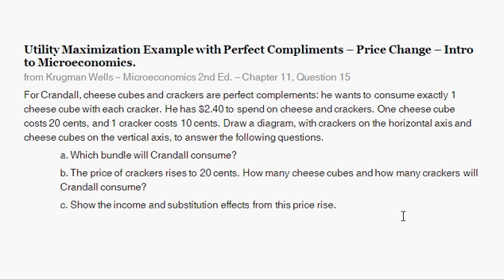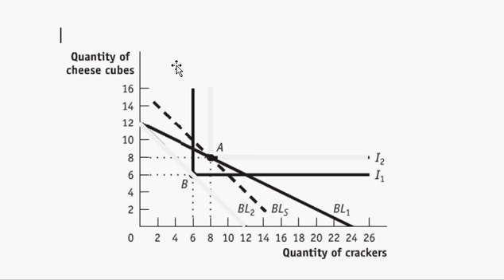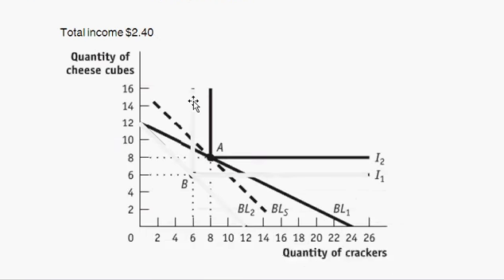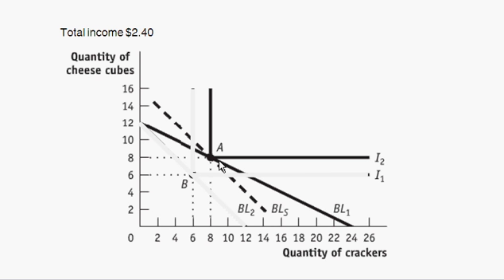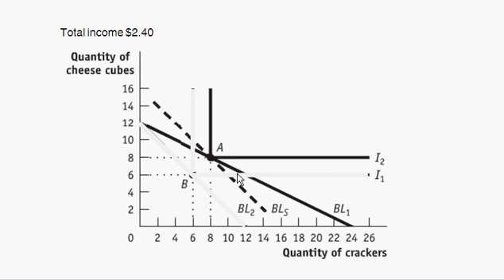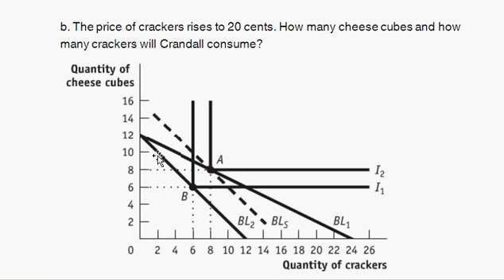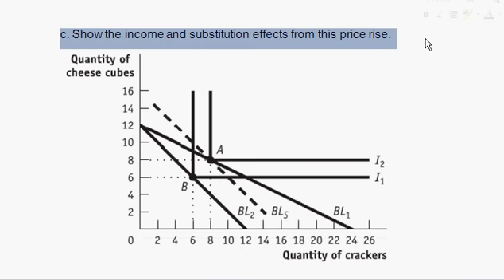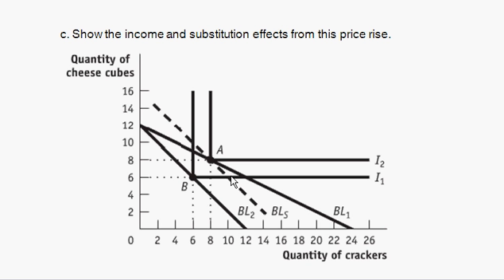Utility Maximization Example with Perfect Compliments - Price Change - Intro to Microeconomics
Given perfect compliments, and a budget constraint, use the two-good economy model (indifference curves and budget line) to discuss the optimal consumption bundle.

This video walks through the solution to the following problem:
For Crandall, cheese cubes and crackers are perfect complements: he wants to consume exactly 1 cheese cube with each cracker. He has $2.40 to spend on cheese and crackers. One cheese cube costs 20 cents, and 1 cracker costs 10 cents. Draw a diagram, with crackers on the horizontal axis and cheese cubes on the vertical axis, to answer the following questions.
a. Which bundle will Crandall consume?
b. The price of crackers rises to 20 cents. How many cheese cubes and how many crackers will Crandall consume?
c. Show the income and substitution effects from this price rise.

from Krugman Wells -- Microeconomics 2nd Ed. -- Chapter 11 (Consumer Preferences and Consumer Choice), Question 15